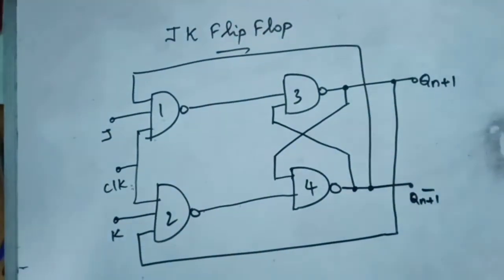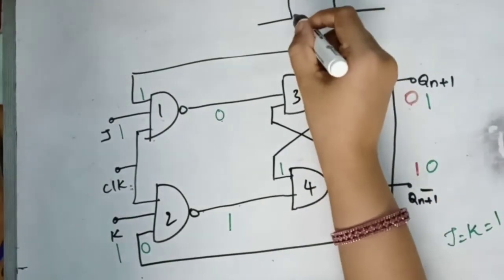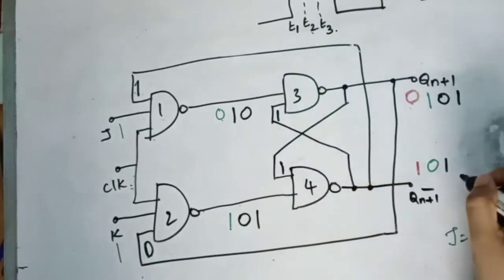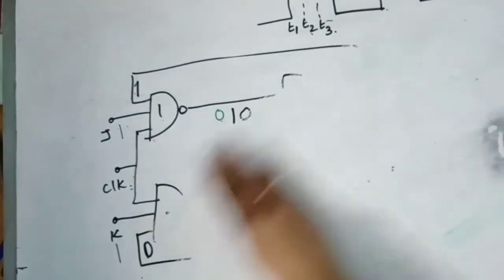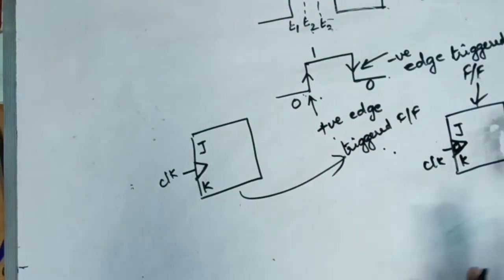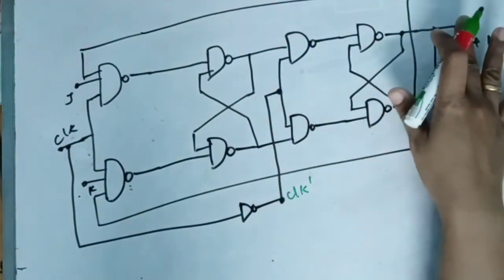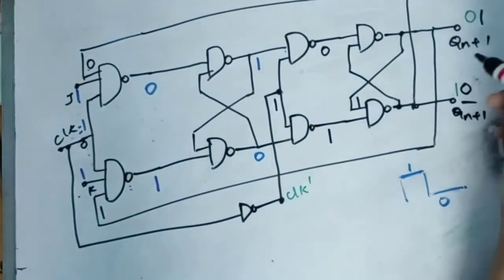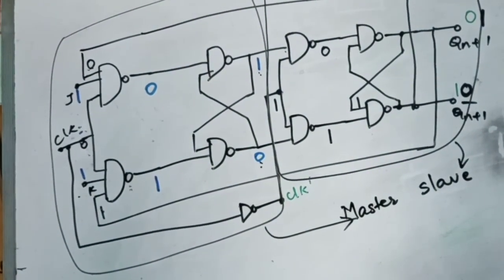Race around condition_Master slave flip flop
Race around condition
Master slave flip flop